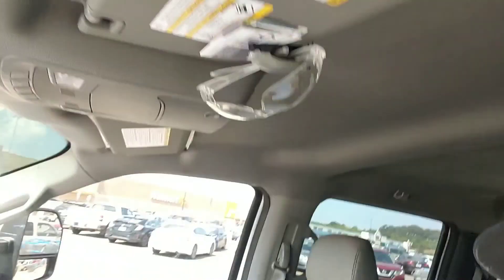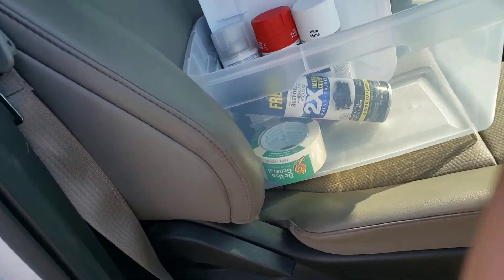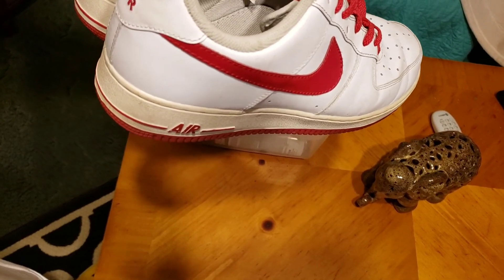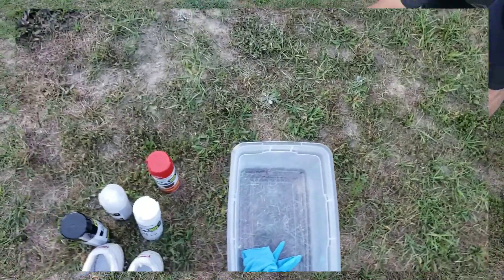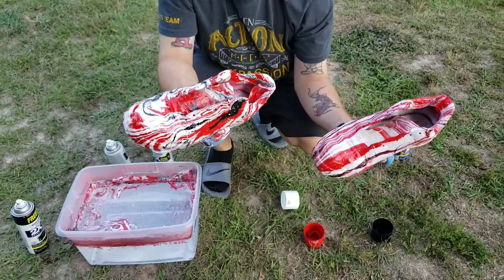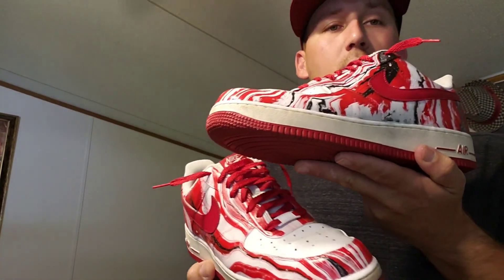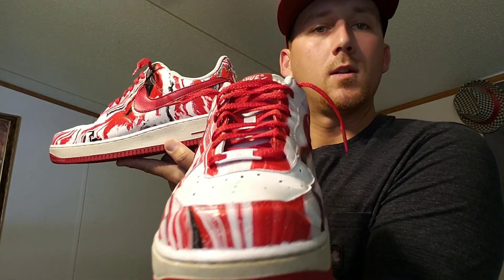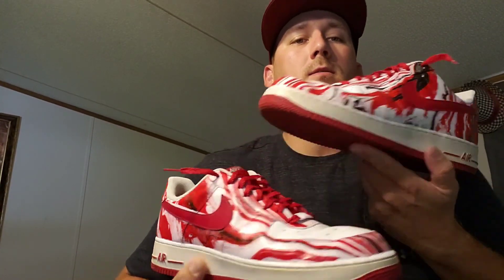First Hydro Dip .Nike Air force 1s ..customize your own shoes.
Go follow: The Booga Lu Shoe Review  on YouTube his giving a pair of, Jordan Oregon PE 3s away